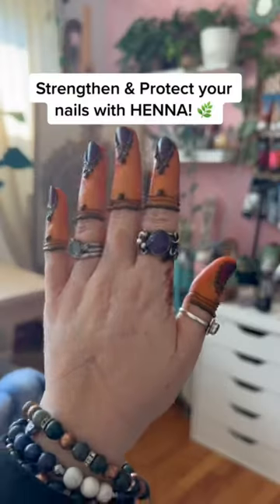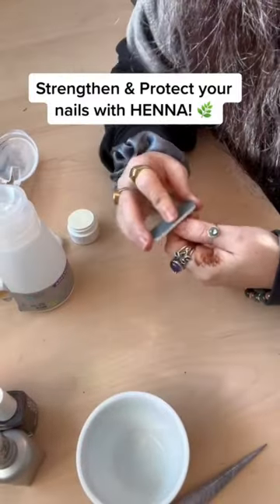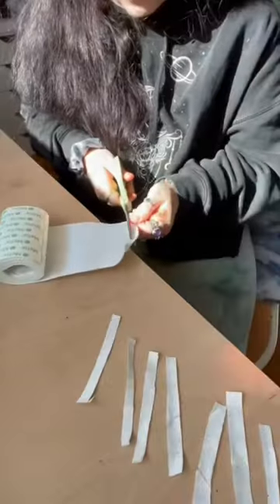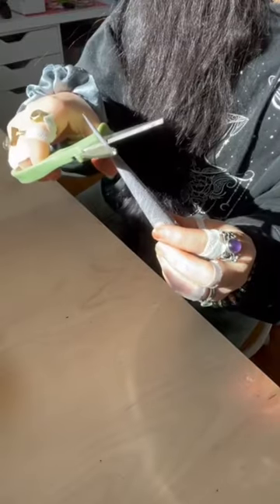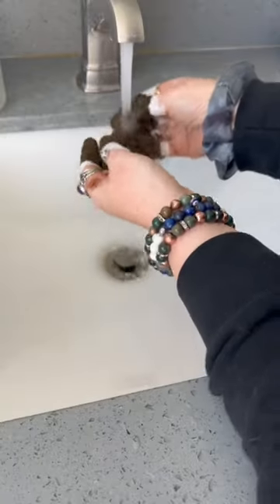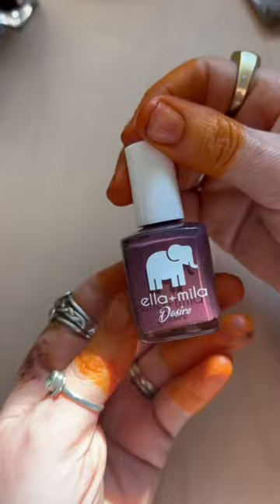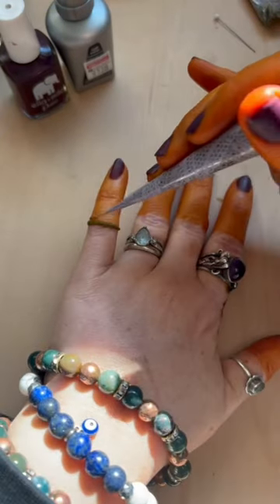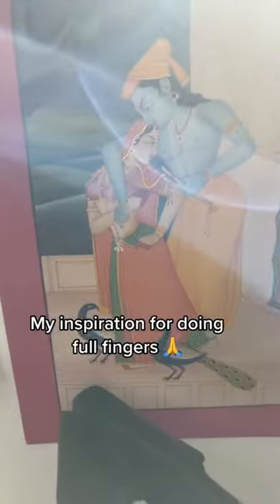Henna Experiment Part 1 🌿